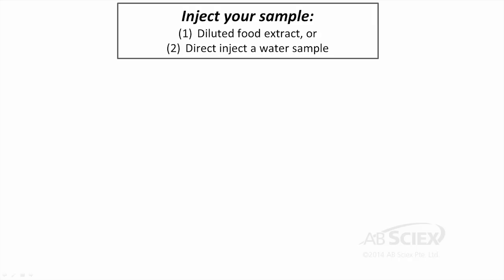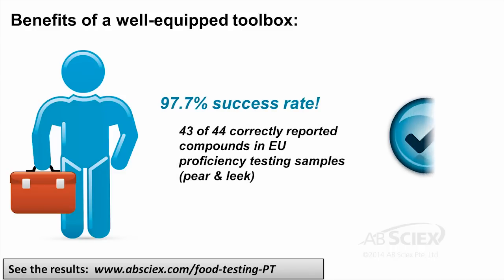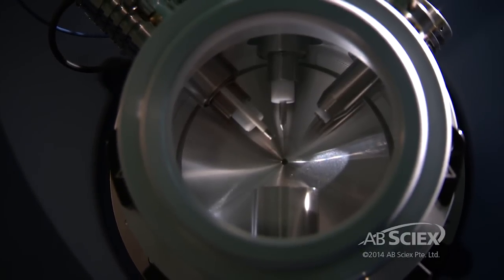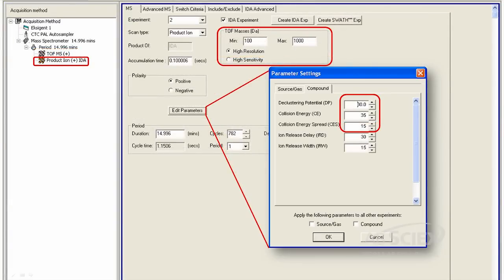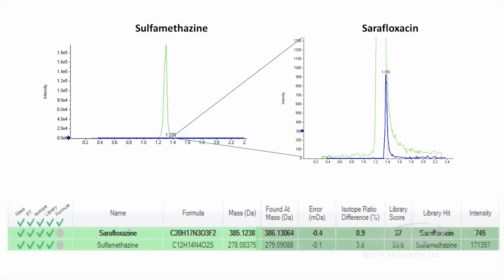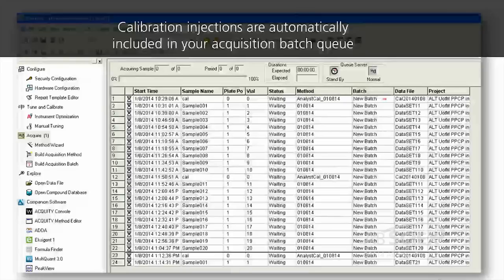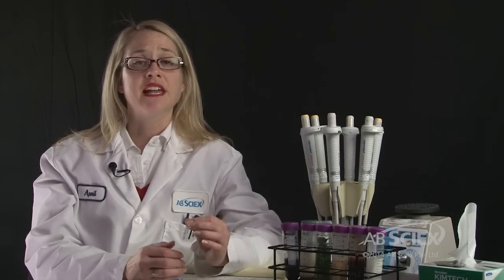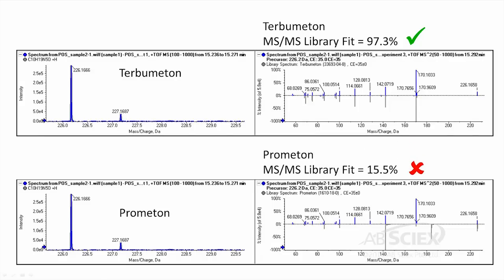Insights from the Experts Series - TripleTOF® Workflows for Food and Environmental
Accurate mass or high resolution mass spectrometry is getting momentum in food and environmental testing applications.  This video will show you the key benefits of the TripleTOF® workflow for the analysis of residues and contaminants in food or environmental samples.